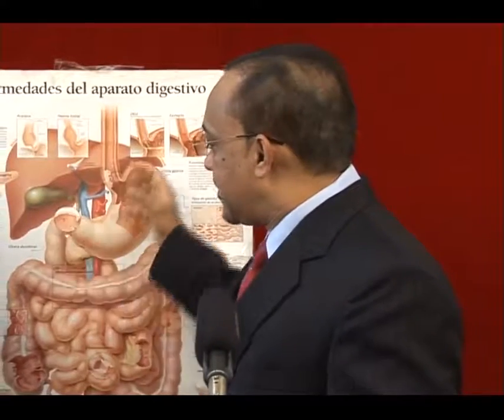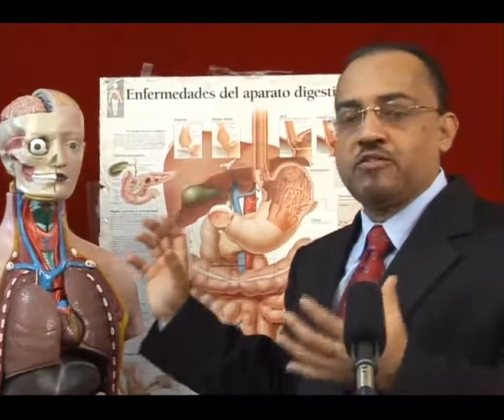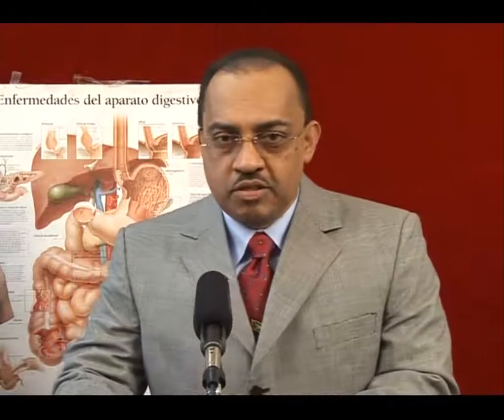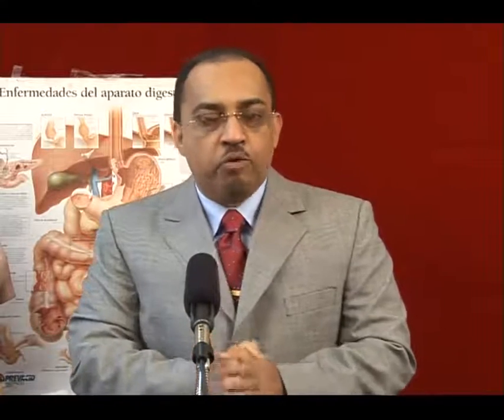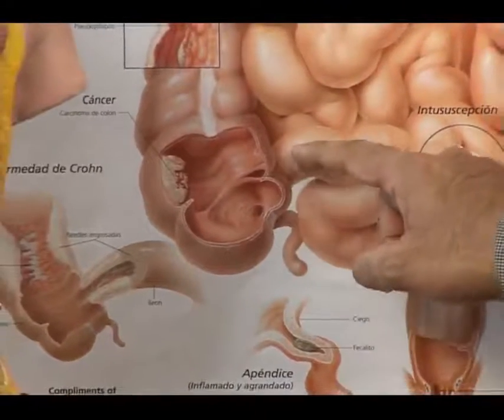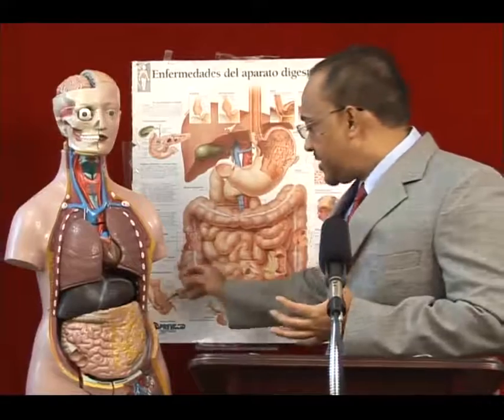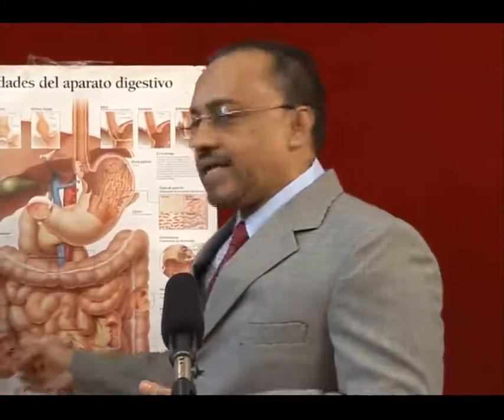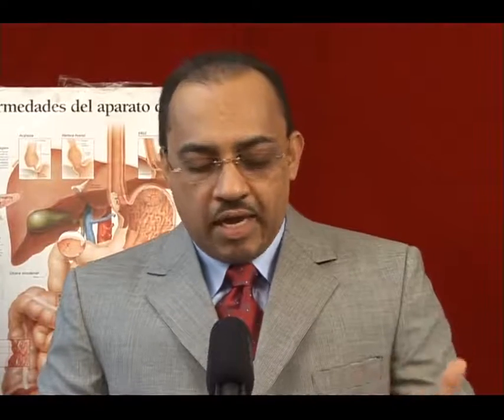Causes Of Anemia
Adult- Blood loss form GIT
Sign and symptoms
Jaundice
Sickle Cell